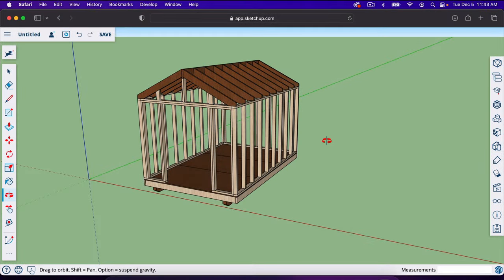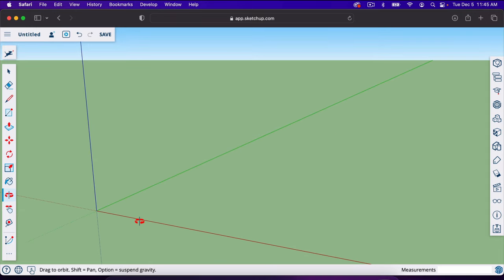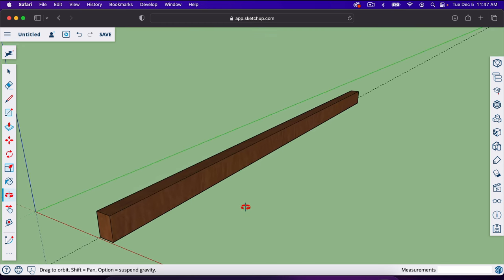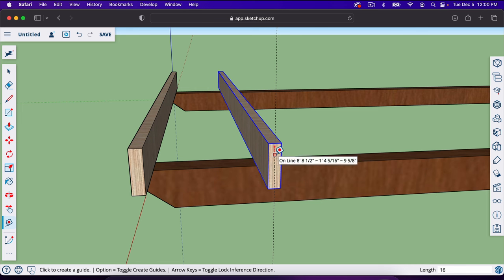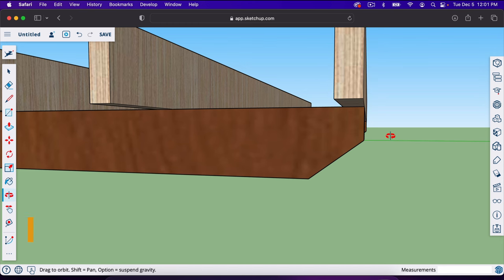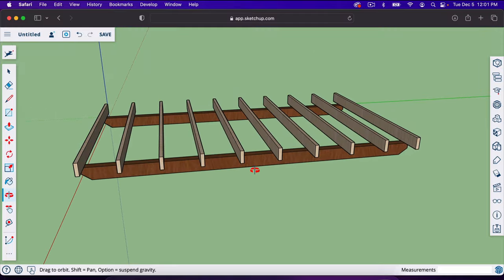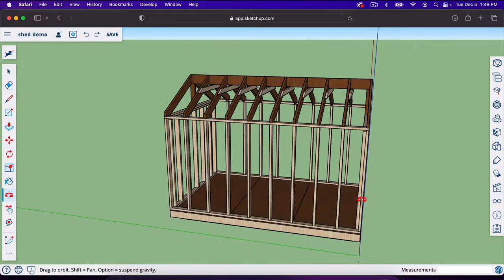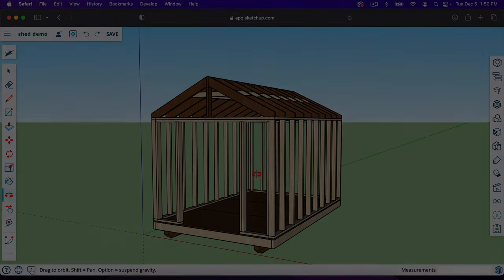How to Build a Shed - SketchUp Tutorial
In this SketchUp Tutorial, you'll learn how to design and build a shed.

0:00 - Getting Started
2:00 - Framing the Subfloor
18:34 - Framing the Walls
33:06 - Framing the Roof